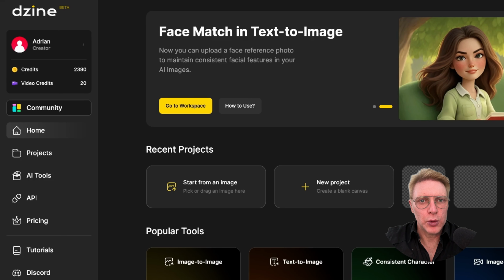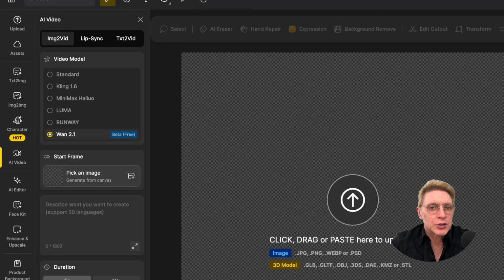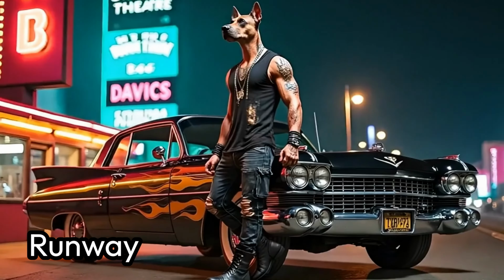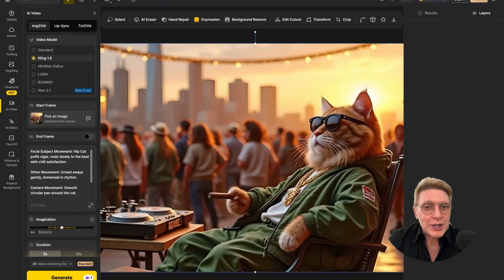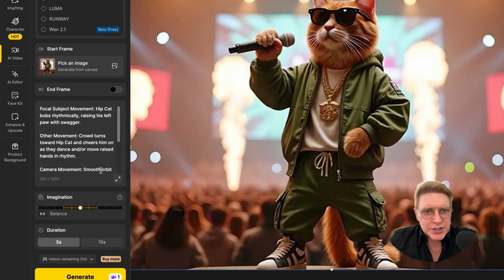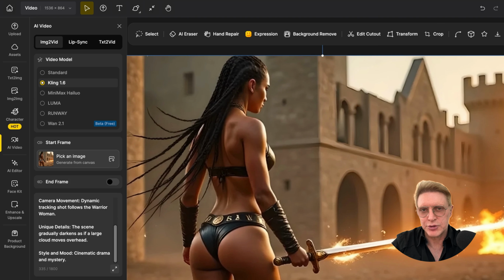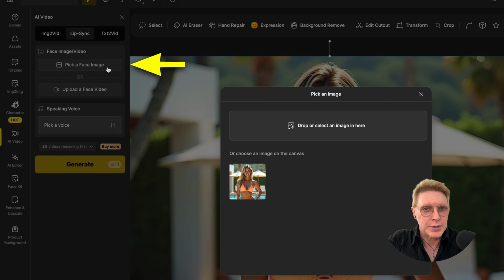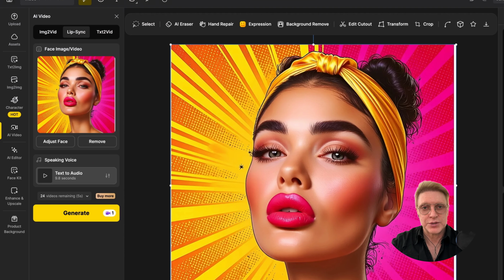Master Dzine AI Create Stunning Videos & Perfect Lip Sync in Minutes!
Join me, Adrian, as I dive deep into the incredible video and lip-sync features offered by Dzine AI! Forget needing years of training or a massive budget. In this video, I'll walk you through how to quickly transform images into captivating videos. You’ll learn about the different AI video models like Cling, MiniMax Hilu, Luma, Runway, and the new 1.2.1 Beta, along with showcasing Dzine AI's impressive lip sync capabilities. Ideal for anyone from starving artists to tech enthusiasts, this tutorial and review will answer all your burning questions. Watch until the end to discover the secrets to creating stunning videos effortlessly!

00:00 Introduction to Captivating Video Creation
00:55 Getting Started with Dzine AI
01:12 Exploring Dzine AI's Video Features
01:33 Overview of Video Models
02:11 In-Depth Look at Video Models
05:20 Creating Videos with Different Models
09:32 Advanced Video Creation Techniques
12:42 Focusing on Consistent Characters
23:59 Lip Syncing with Dzine AI
28:50 Conclusion and Next Steps

My FOCUS image-to-video prompt…

Please use the framework below to rewrite, structure, and embellish the image-to-video prompt below. The resulting prompt should be a maximum of 300 characters.

Framework
- Focal Subject Movement
- Other Movement
- Camera Movement
- Unique Details

Text-to-Image Prompt
- [Prompt to expand]

Sincerely,
Adrian 😊